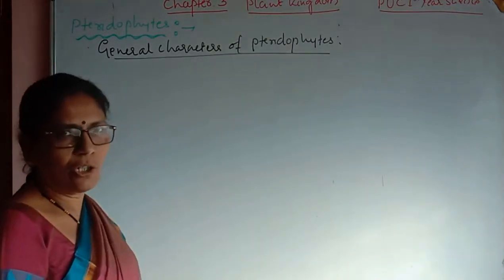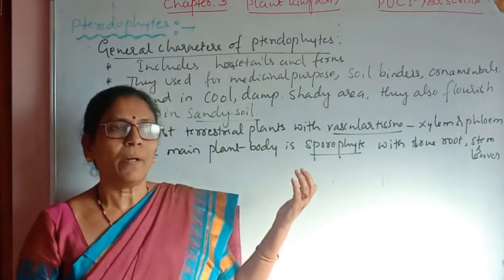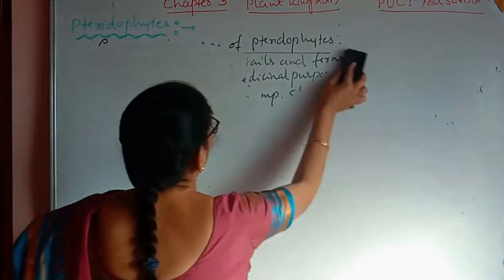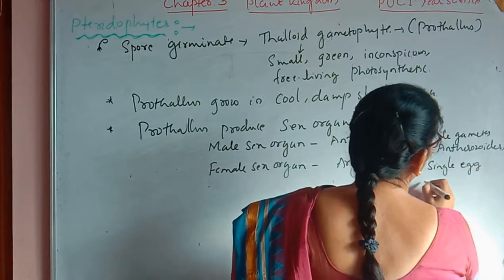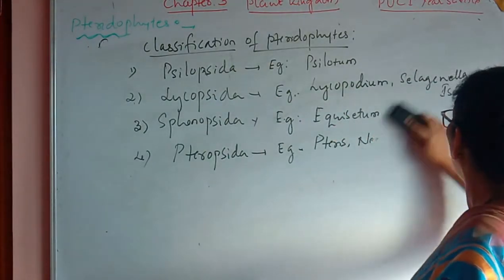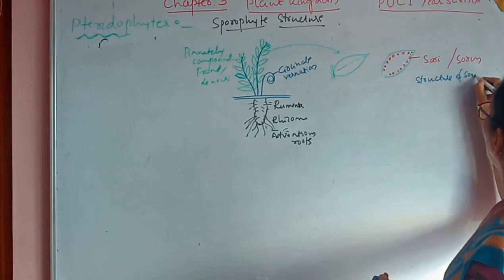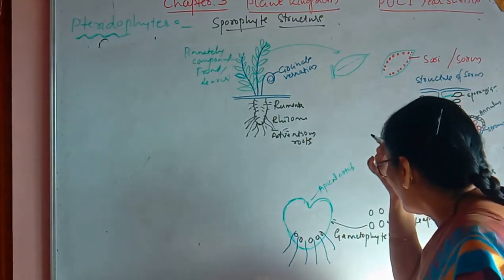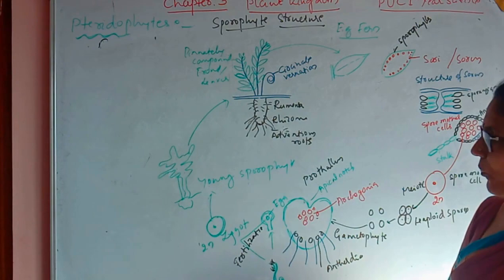Kingdom Plantae [Characteristics of Pteridophta] PUC I I By Smt.Girija Jatti